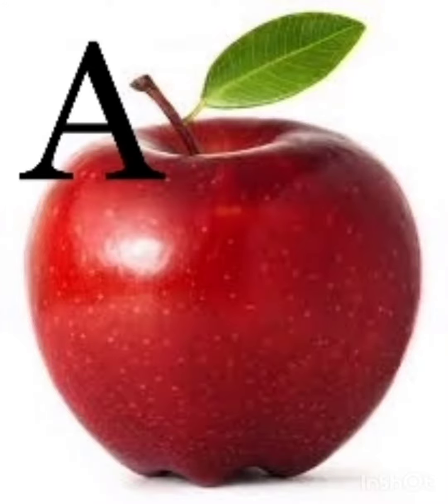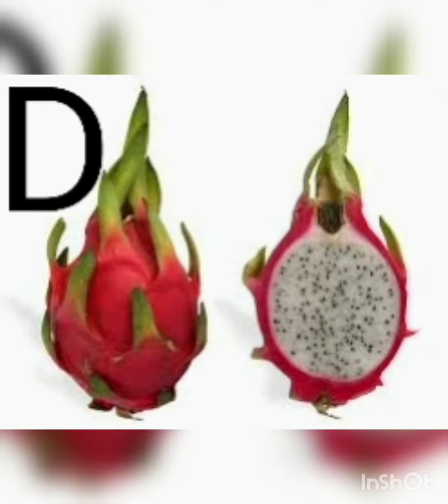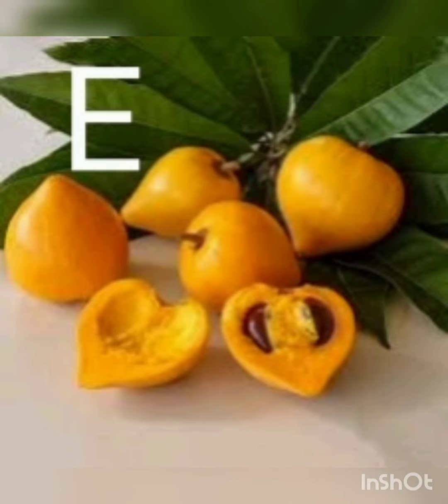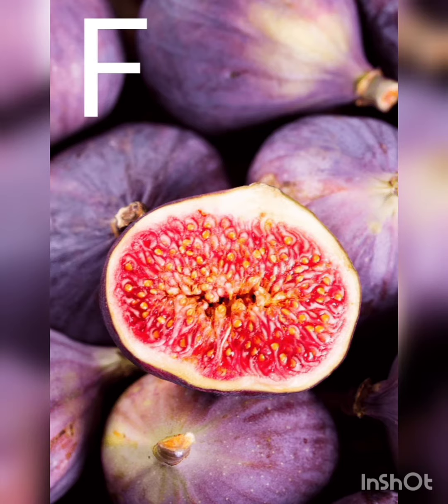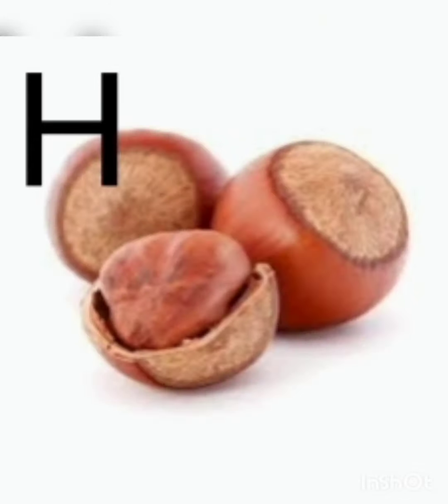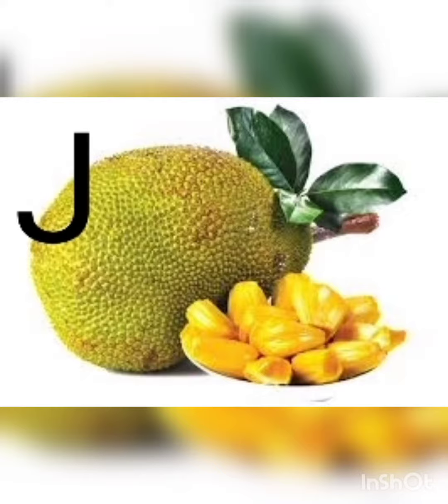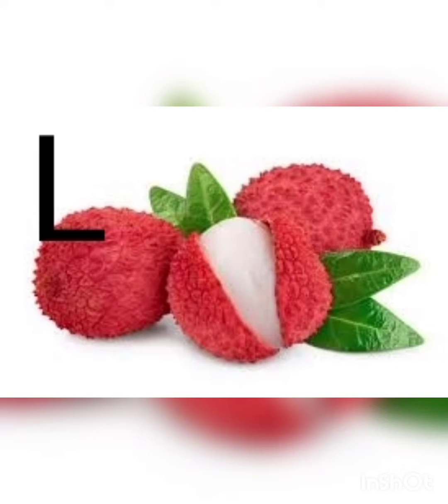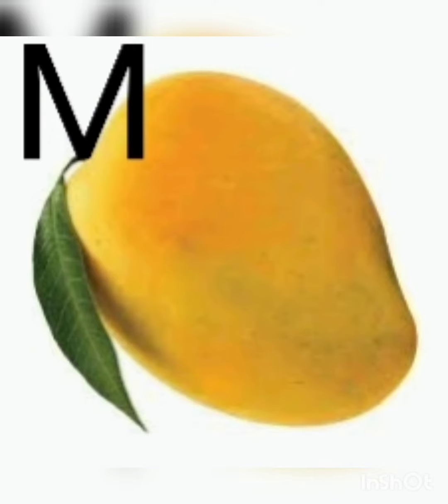Alphabets A to Z with fruits name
learn the Alphabets A to Z with fruits name